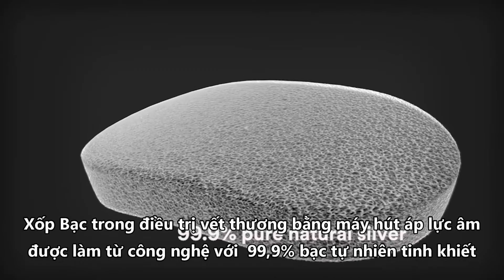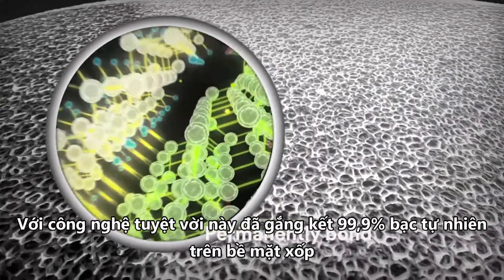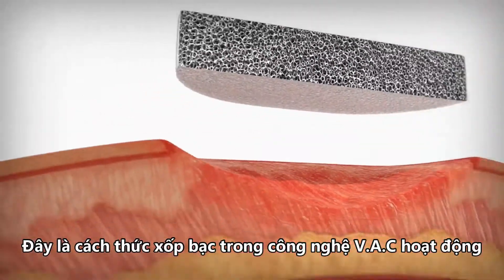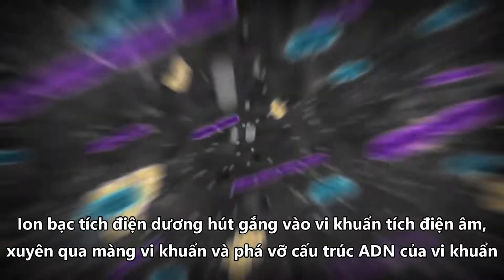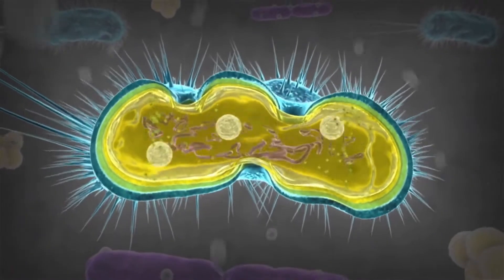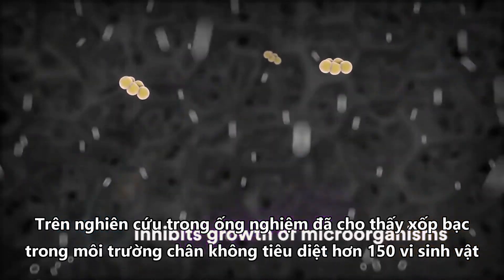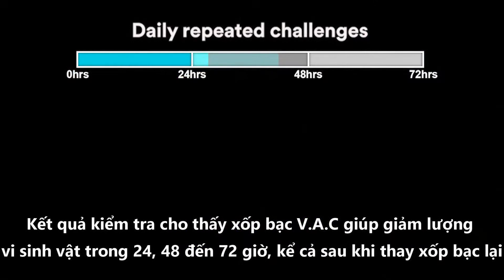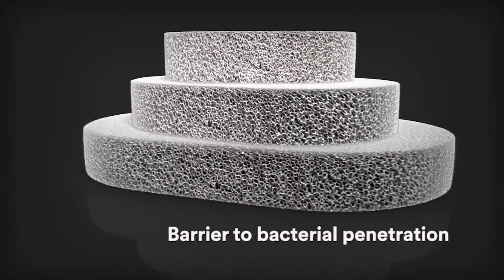Xốp Bạc V.A.C trong liệu pháp điều trị vết thương bằng máy hút áp lực âm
Một bước tiến mới trong điều trị vết thương bằng máy hút áp lực âm. Đối với các vết thương nhiễm trùng thì Xốp Bạc V.A.C là lựa chọn tốt nhất.
Liệu Pháp Điều Trị Vết Thương Bằng Máy Hút Áp Lực Âm- V.A.C của Hãng KCI
Điều trị vết loét tỳ đè, Loét bàn chân ĐTĐ, Loét TM, Vết thương Nhiễm trùng, Chấn Thương,...
CÔNG TY TNHH THƯƠNG MẠI KỸ THUẬT AN PHA
Địa chỉ: 25 Đường số 4 KĐT Mới Him Lam, P.Tân Hưng, Quận 7, TP.HCM
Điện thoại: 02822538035